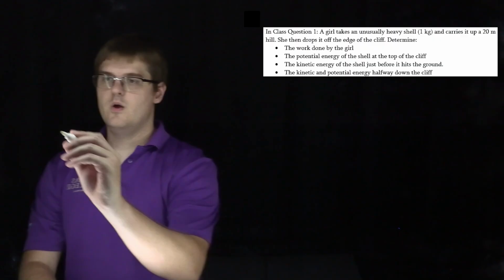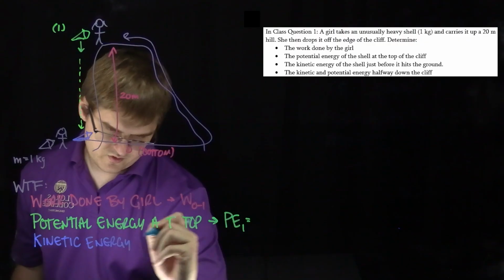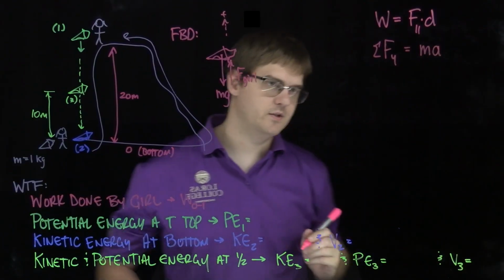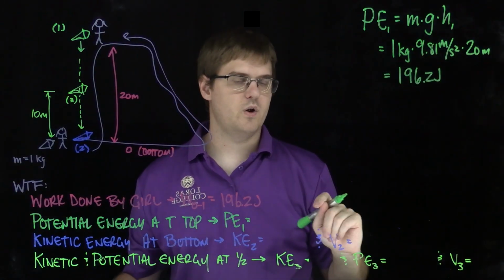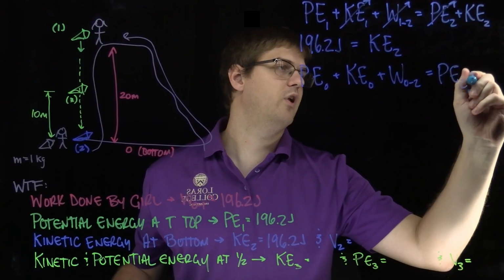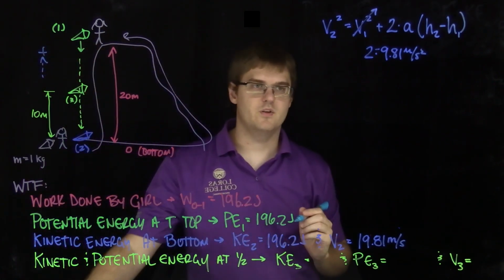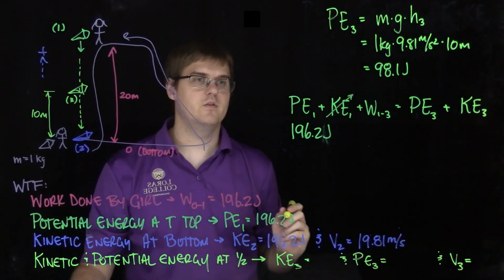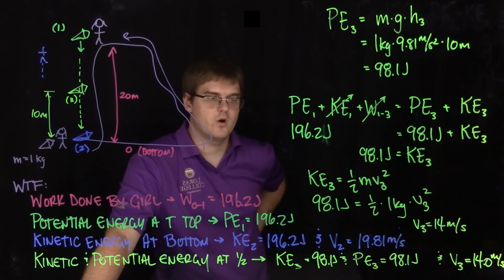Comparing Conservation of Energy to Kinematics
Non-Calculus Based Physics Example Problem:
A girl takes an unusually heavy shell (1 kg) and carries it up a 20 m hill. She then drops it off the edge of the cliff. Determine:
• The work done by the girl
• The potential energy of the shell at the top of the cliff
• The kinetic energy of the shell just before it hits the ground.
• The kinetic and potential energy halfway down the cliff